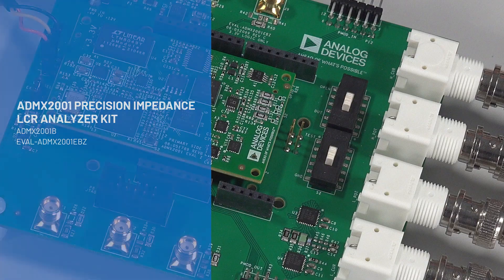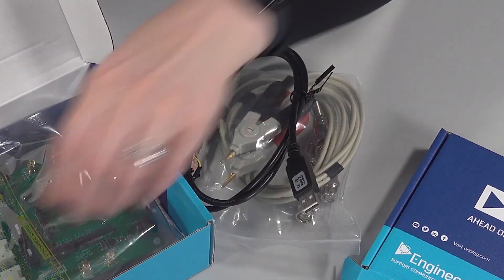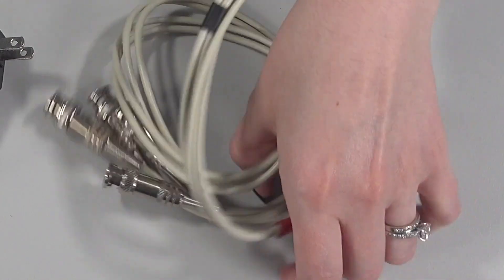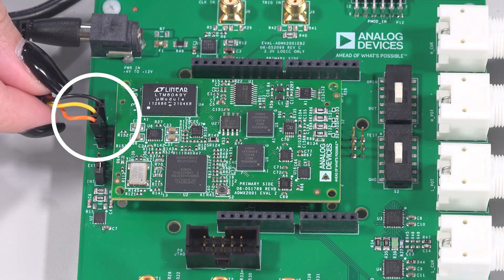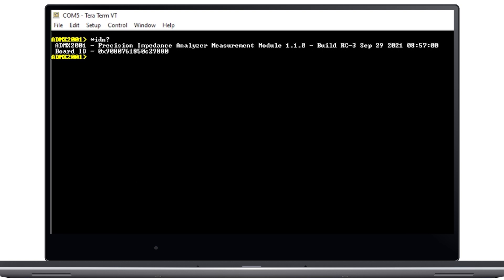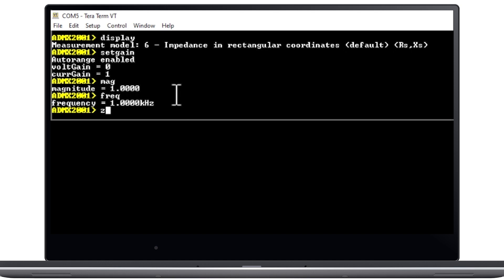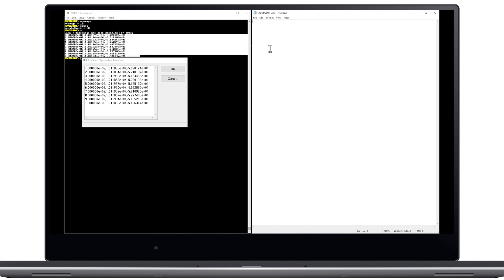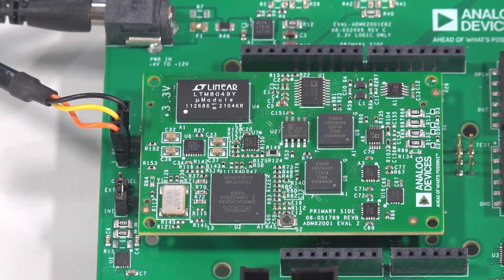EVAL-ADMX2001EBZ: LCR 電表評估套件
EVAL-ADMX2001EBZ是專為LCR電表展示之客製化先進評估板。該評估板與標準LCR配件完全相容，其阻抗量測功能開箱即可使用。 該套件包括USB轉UART電纜、電源轉接器和必要的LCR測試接線。LCR